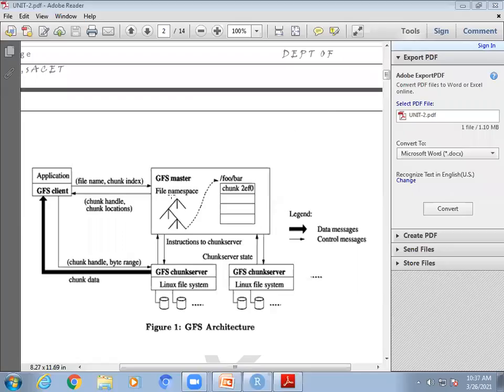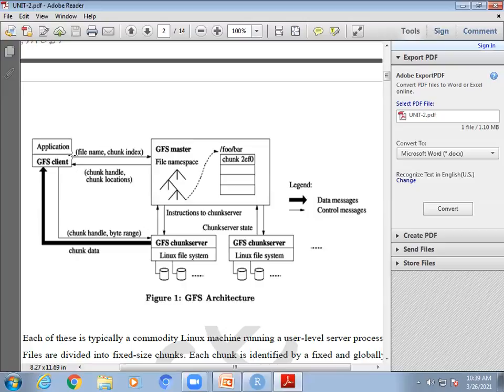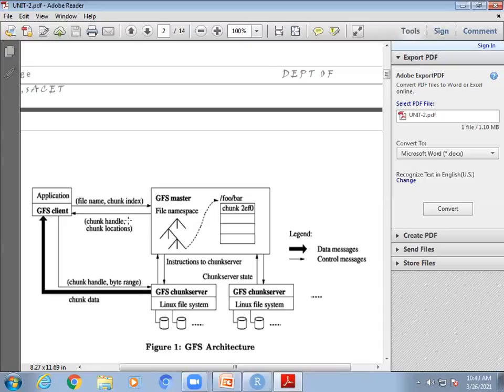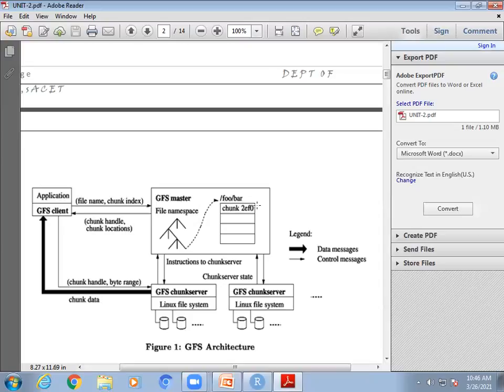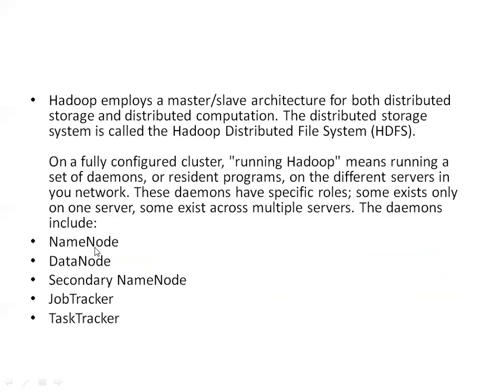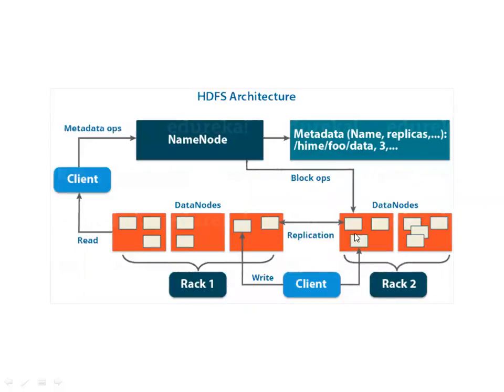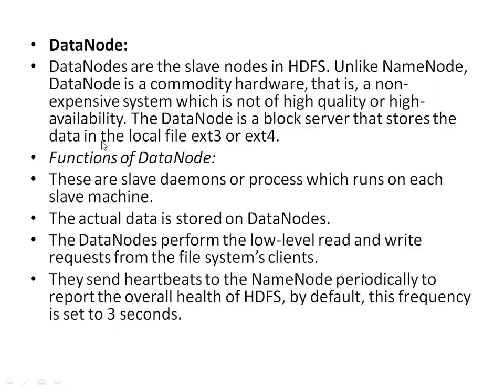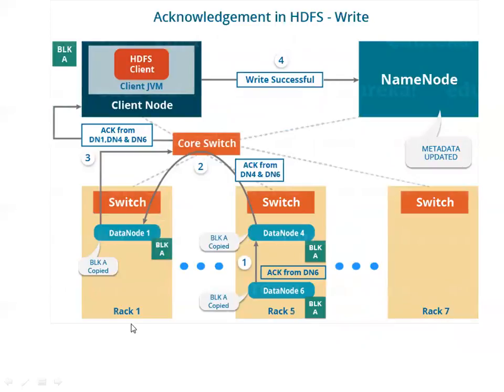CSE Process Models| MREC(A)